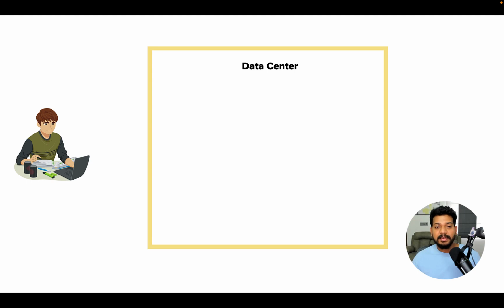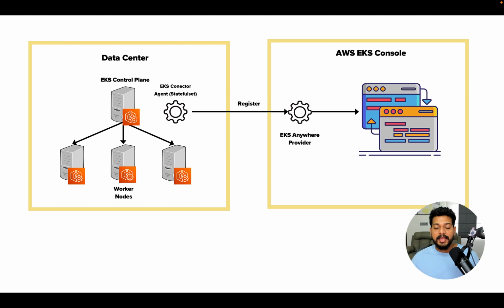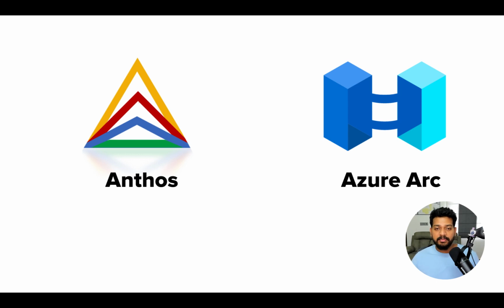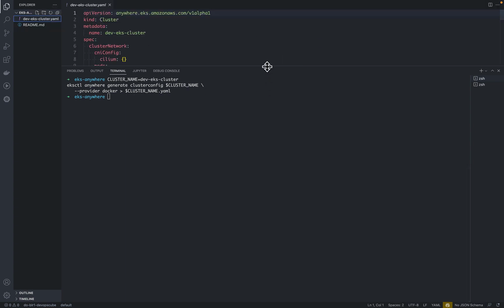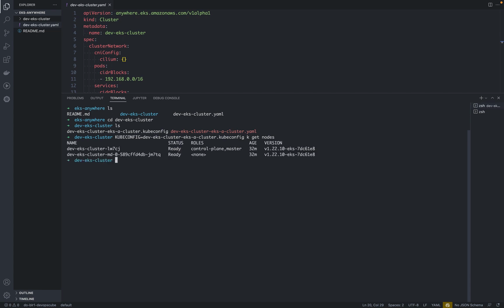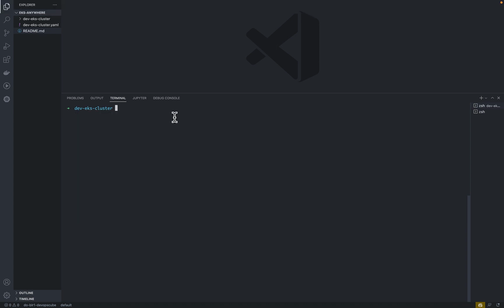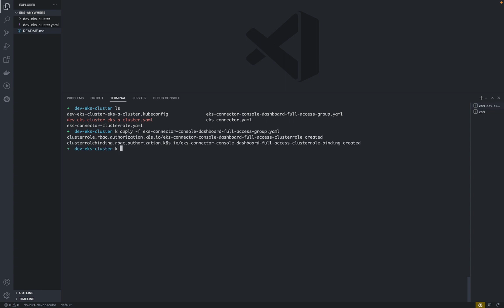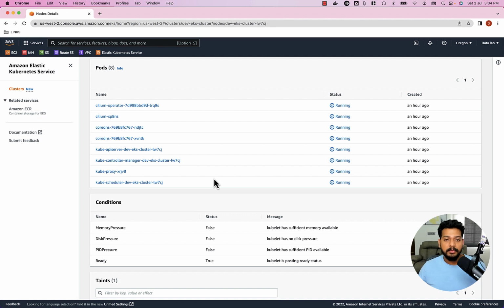What is AWS EKS Anywhere?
In this video, I will give you a high-level overview of AWS EKS Anywhere and will show you a demo of setting up an EKS Anywhere development cluster.

📌  𝗖𝗛𝗔𝗣𝗧𝗘𝗥𝗦

00:00 Introduction to EKS Anywhere
01:23 EKS Anywhere Pricing
01:57 EKS Anywhere Prerequisites
02:16 EKS Anywhere Cluster setup demo
03:33 EKS connector deployment
04:46 Validating Cluster Registration on EKS console

📙 𝗔𝗪𝗦 𝗘𝗞𝗦 𝗔𝗻𝘆𝘄𝗵𝗲𝗿𝗲 𝗢𝗳𝗳𝗶𝗰𝗶𝗮𝗹 𝗥𝗲𝘀𝗼𝘂𝗿𝗰𝗲𝘀

 🚀  𝗖𝗢𝗠𝗣𝗥𝗘𝗛𝗘𝗡𝗦𝗜𝗩𝗘 𝗗𝗘𝗩𝗢𝗣𝗦 𝗧𝗨𝗧𝗢𝗥𝗜𝗔𝗟𝗦

✍️  𝗥𝗘𝗖𝗢𝗠𝗠𝗘𝗡𝗗𝗘𝗗 𝗟𝗘𝗔𝗥𝗡𝗜𝗡𝗚 𝗣𝗟𝗔𝗧𝗙𝗢𝗥𝗠𝗦